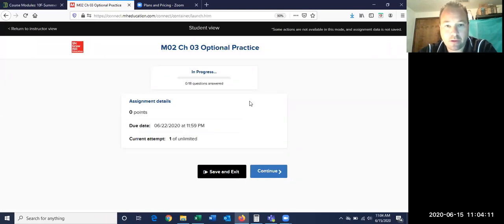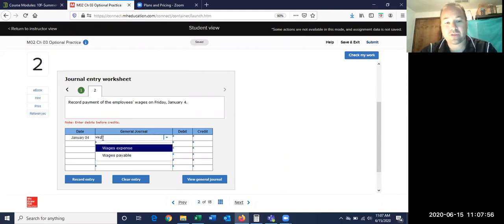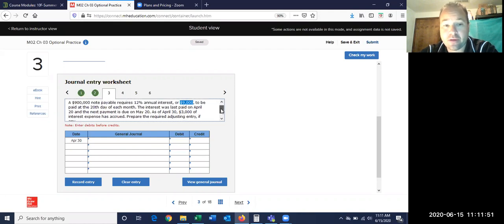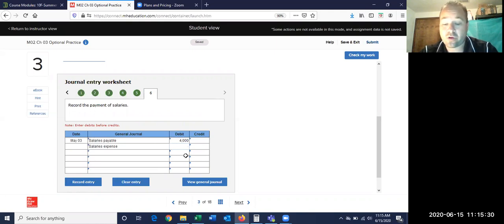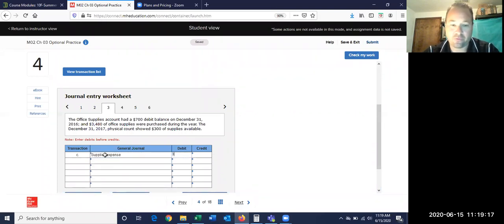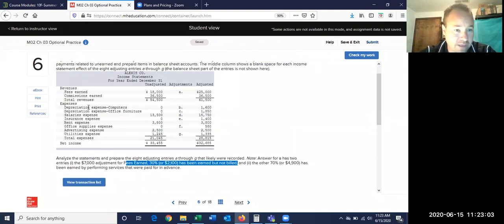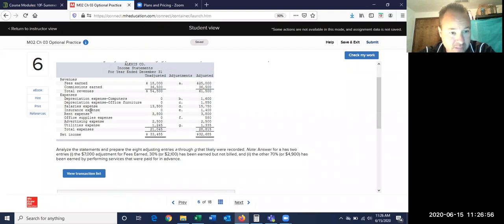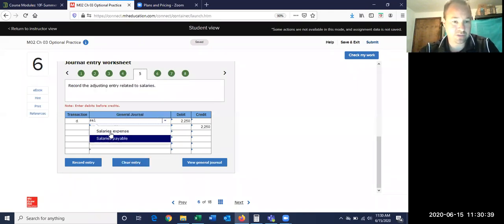Adjusting Journal Entries - Connect Practice #3